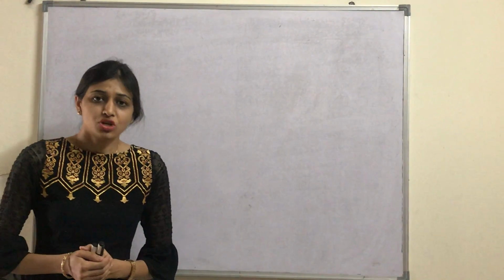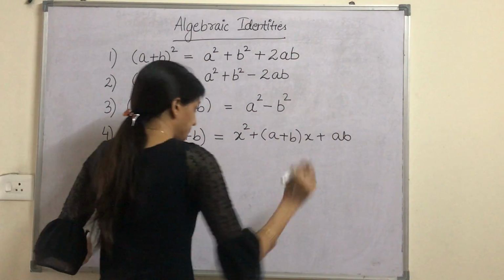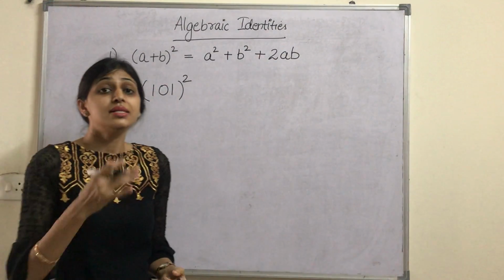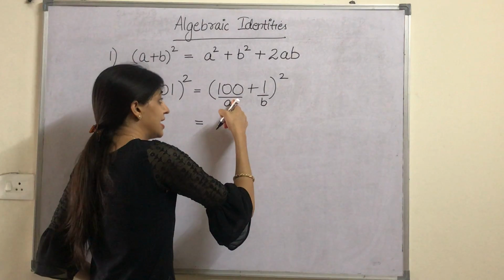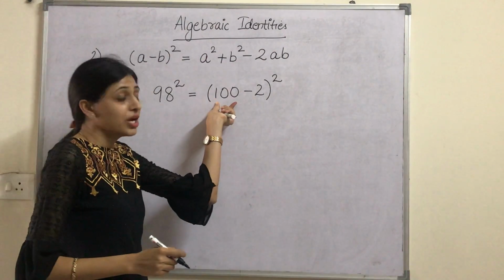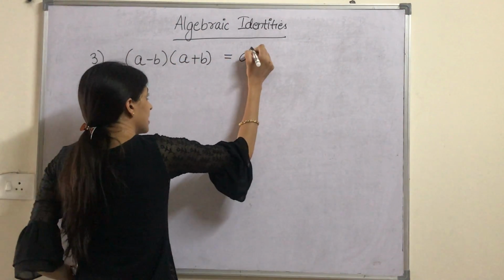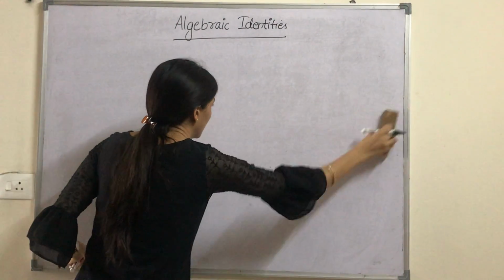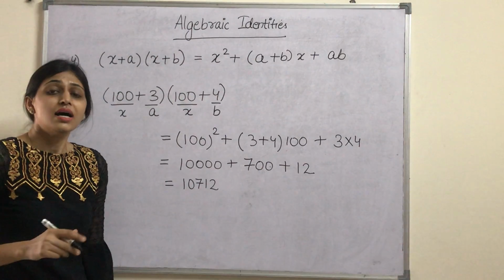Algebraic Identities with Surbhi Gupta